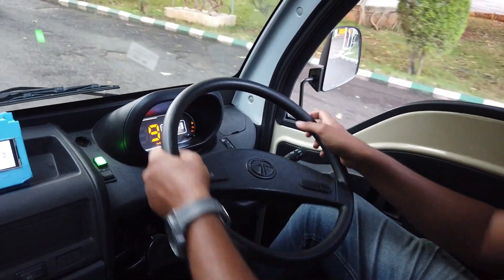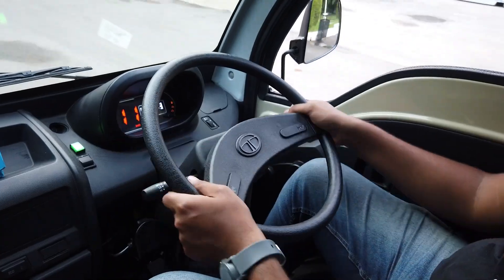India’s First Commercial EV With A Manual Gearbox — Exclusive Drive | Log9 & Northway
India’s first commercial electric vehicle with a manual gearbox is here. The retrofitted electric vehicle was co-developed by Log9 & Northway and is powered by the Log9 RapidX12000 battery pack. The electric motor is paired with a 4-speed gearbox. We drove the commercial electric vehicle with a payload of upto 1 Ton for a while. Watch the video to know more.